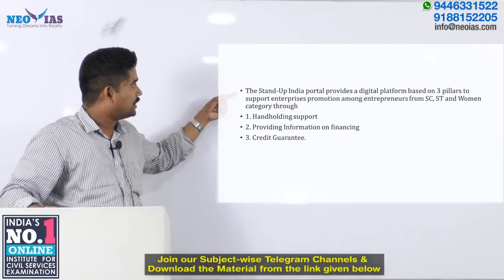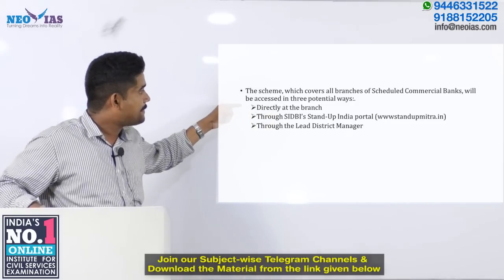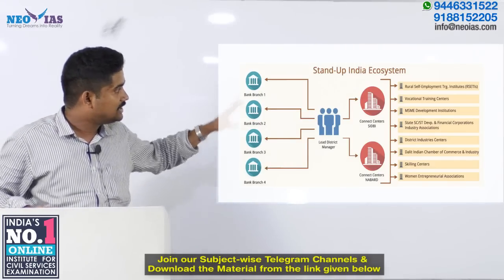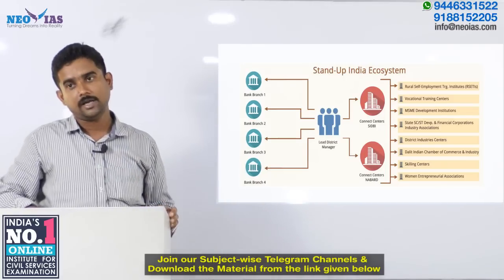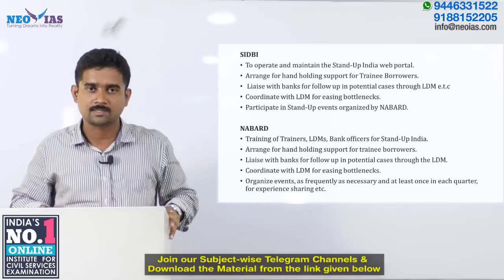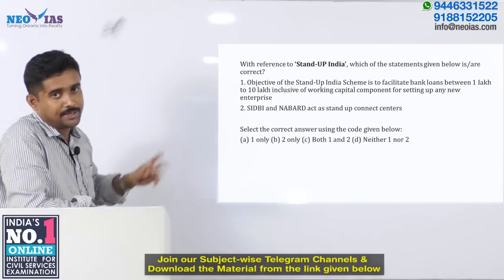35. STAND UP INDIA | GOVERNMENT SCHEMES | KNOW YOUR GOVERNMENT | EKAM IAS